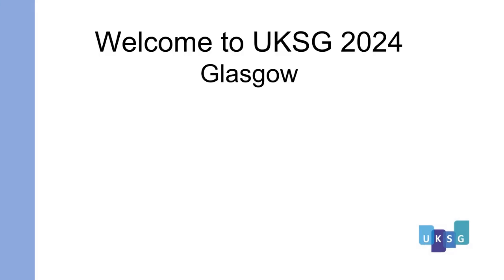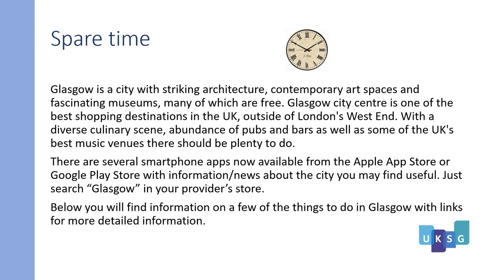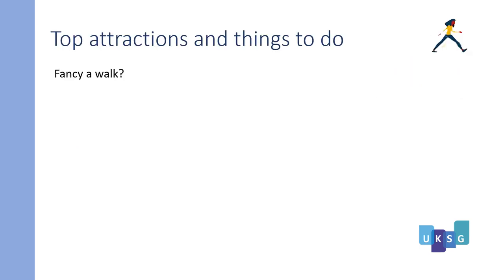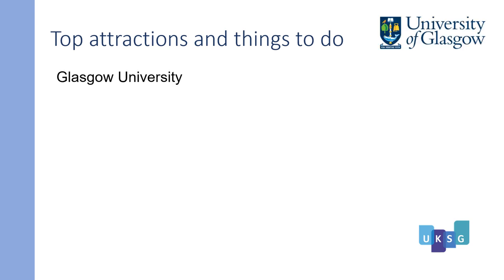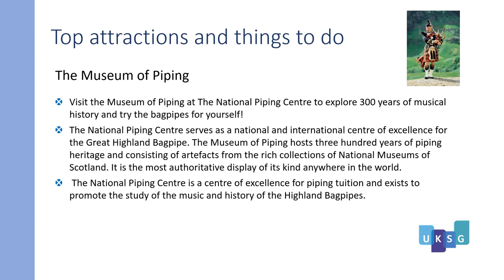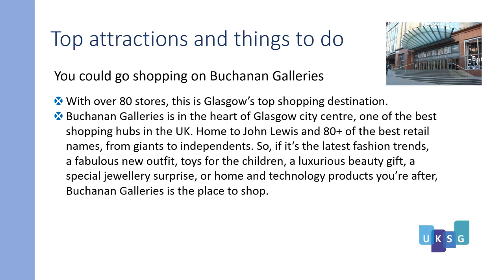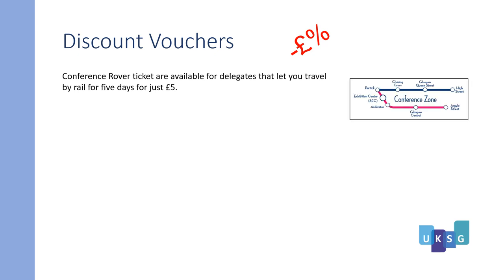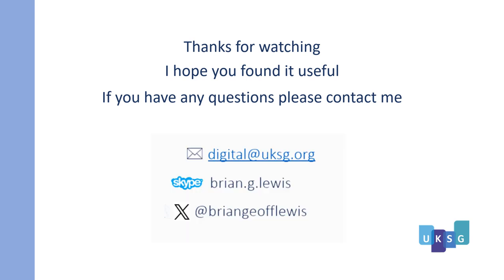UKSG 2024 Glasgow guide